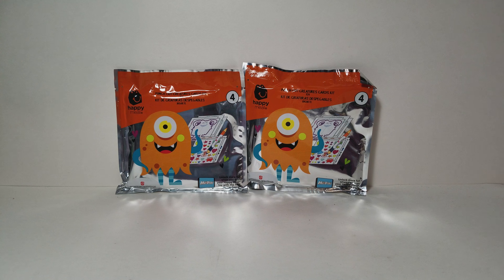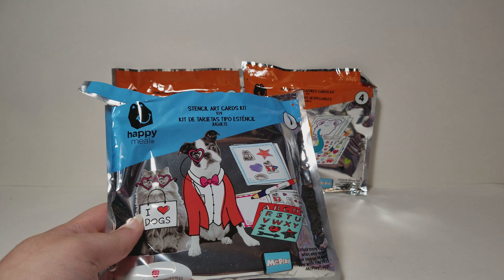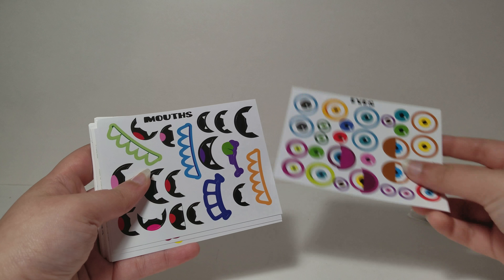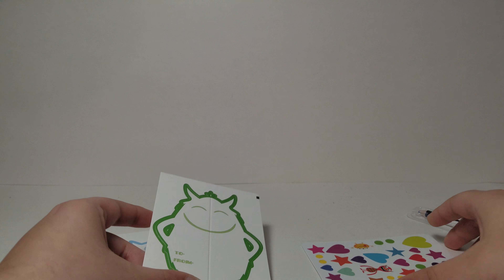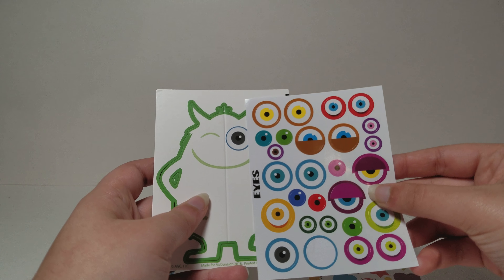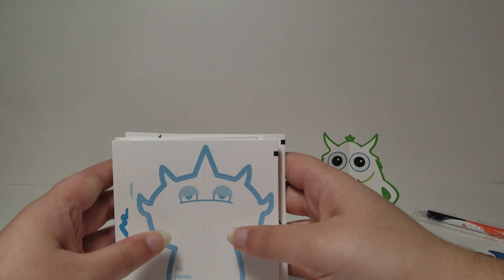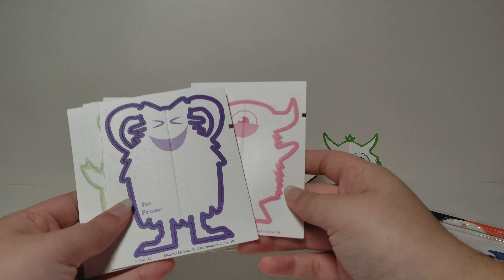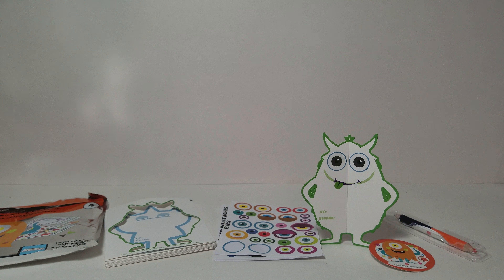4K American Greetings #4 Punch Out Creatures Card Kit Happy Meal ! Better than I Expected!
I open an American Greetings Mcdonalda happy meal toy (Toy #4 Punch Out Creatures Card Kit. It is actually better than I expected! This set is a valentines day special and will be available in the U.S. through February 12.

4K Mcplay for the 2017 TY Teenie Beanie Boo' s Happy Meal Toys Tickets To Toy Time